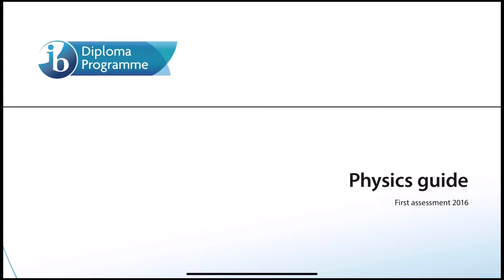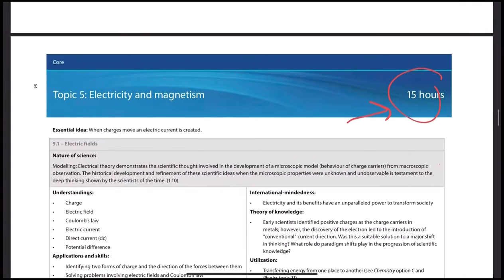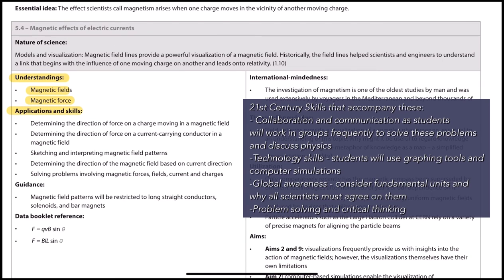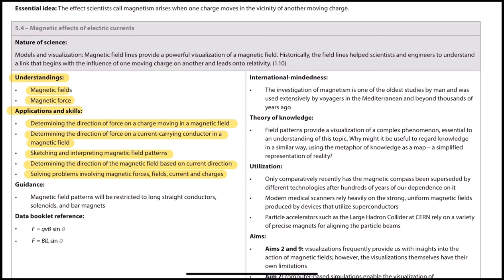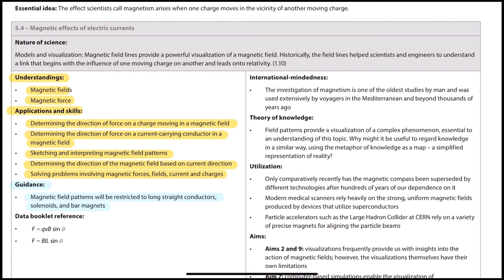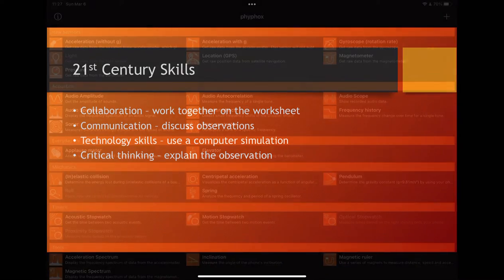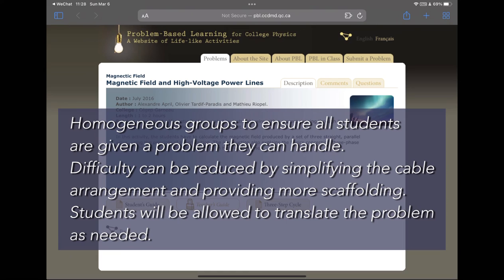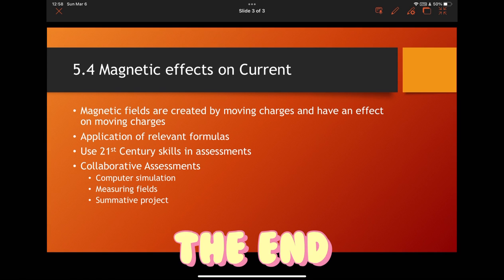Unpacking IB physics subtopic 5.4